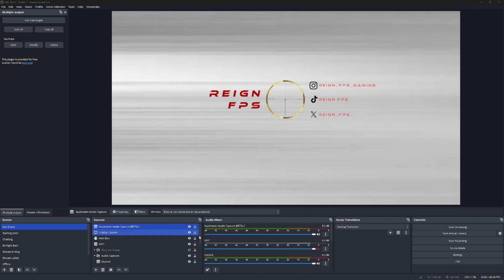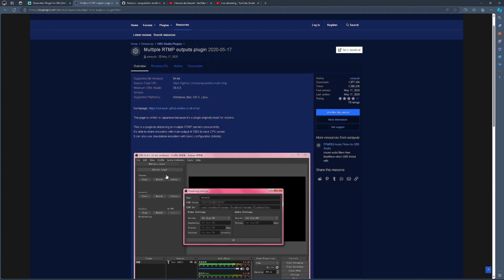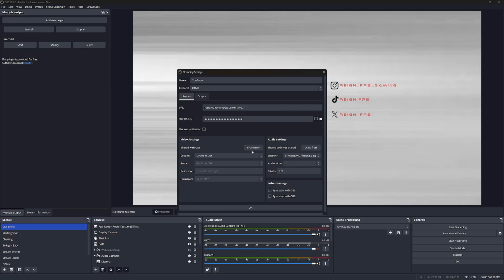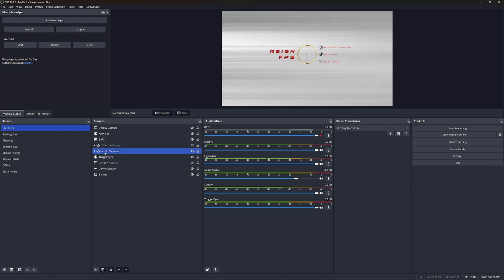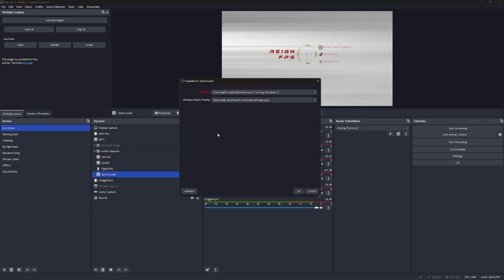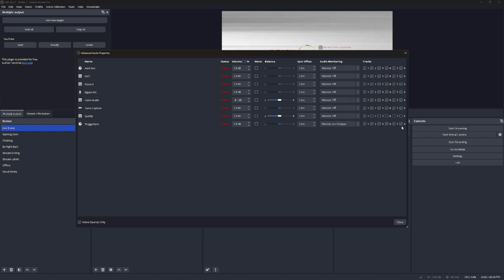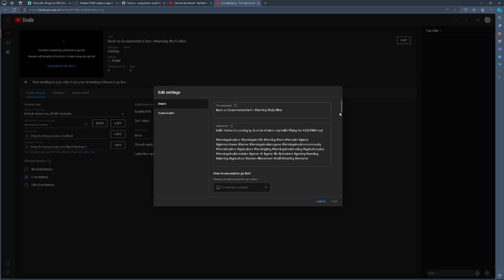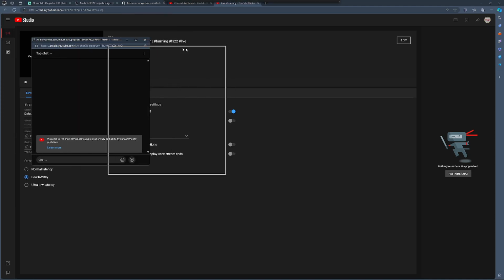How to Multistream with Copyright Music | How to Guide Simple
This is a quick video showing you how to multistream to Twitch and YouTube while playing copyright audio from Spotify. Below are the plugin links that I use.